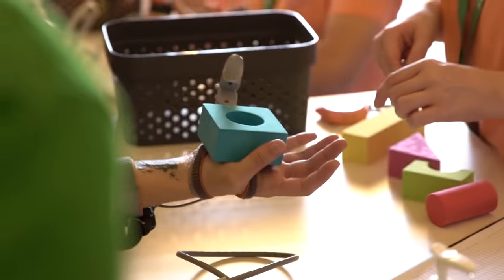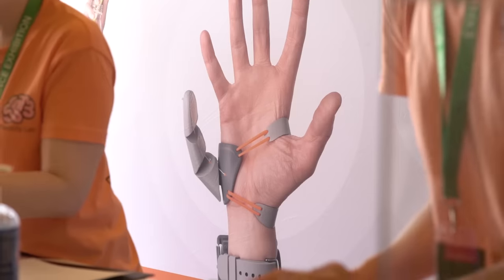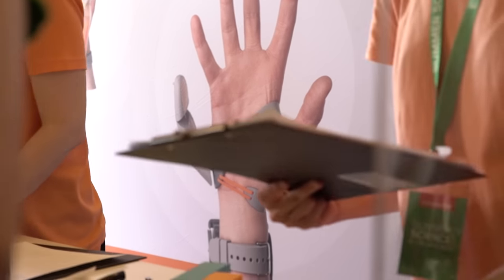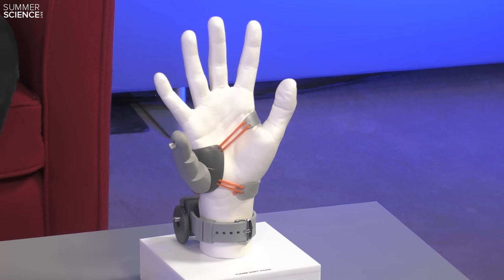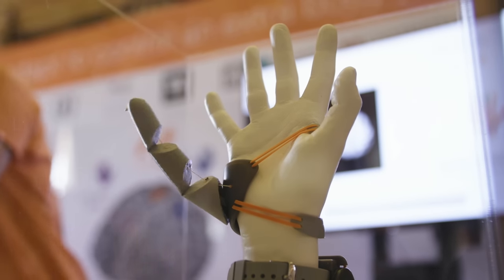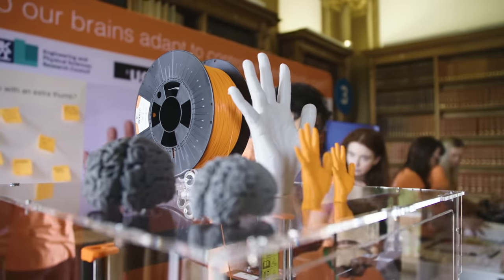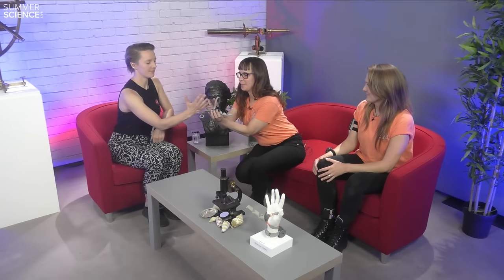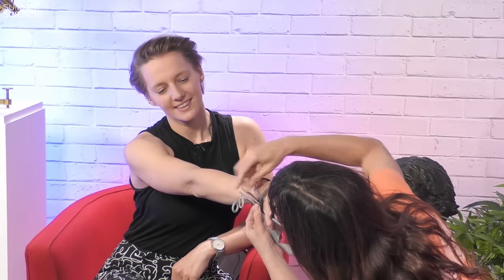Could you get used to a third thumb? | The Royal Society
The Third Thumb is a flexible 3D printed thumb worn on the hand and controlled by two pressure sensors fitted under your toes. How will the brain adapt to profound changes to our body, by having to learn to control and collaborate with a brand-new body part?

Thanks to the 'Third thumb project' team at the Royal Society Summer Science Exhibition 2022.